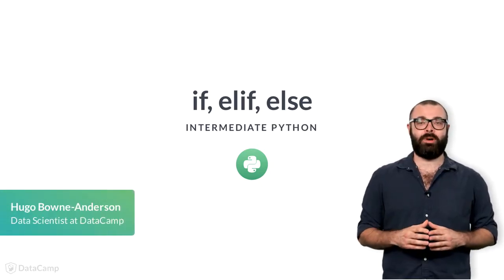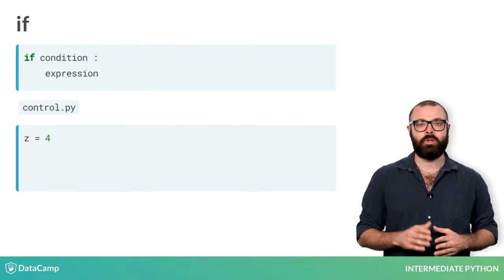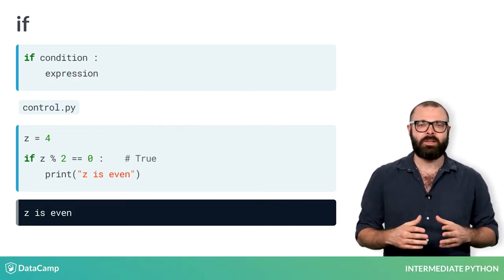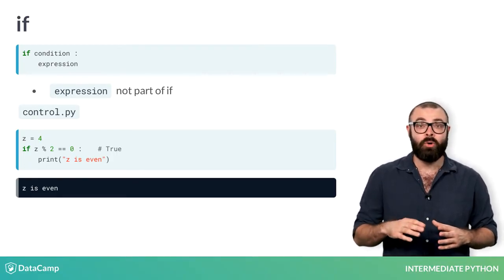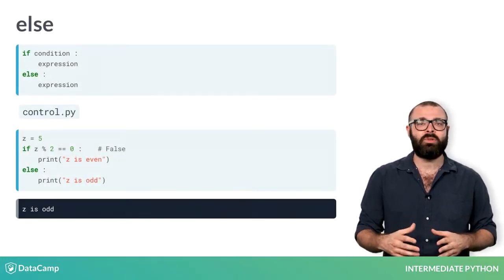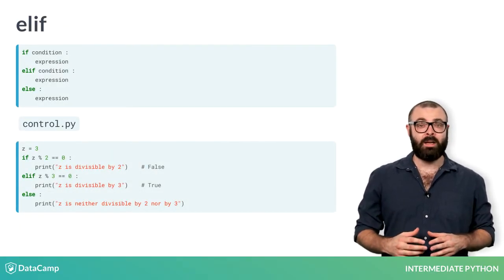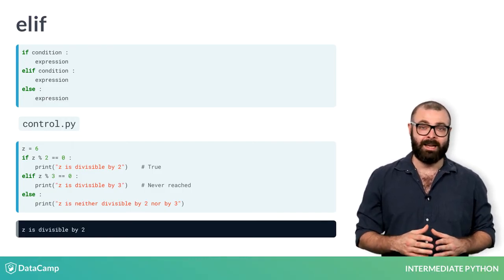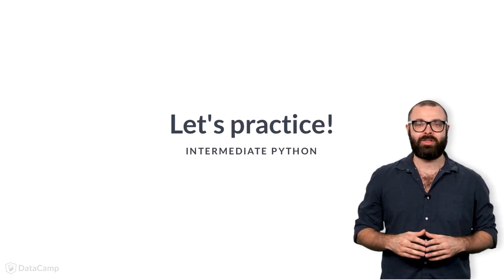Intermediate Python: if, elif, else